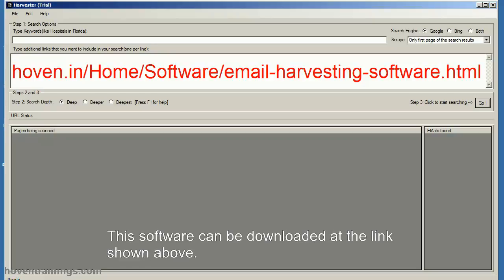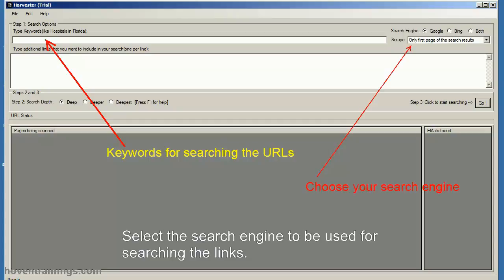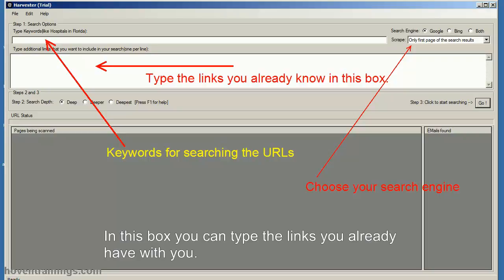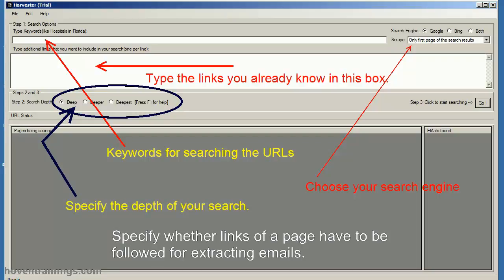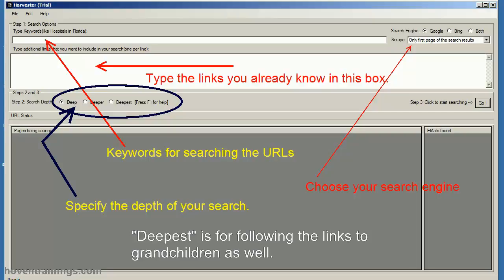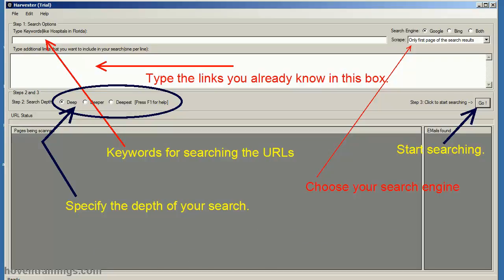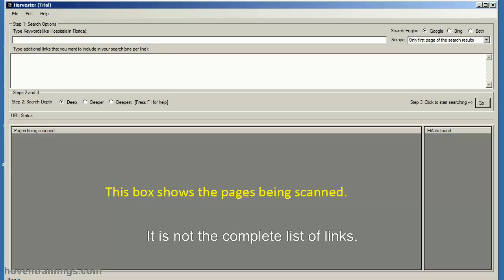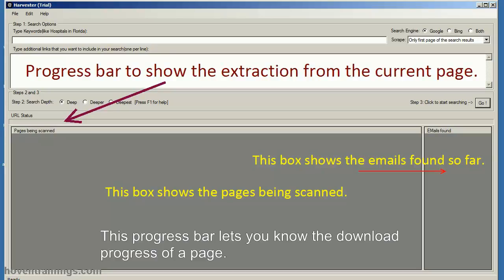EMail Harvesting Software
This software can be used to extract emails from the internet.

This software can be downloaded at the link shown above.
Type the keywords for Google or Bing search here.
Harvester will use these keywords to extract links from the search engines.
Select the search engine to be used for searching the links.
You can also choose whether you want to search just the links on the first page.
And also whether you want to search the links on second and third pages as well.
In this box you can type the links you already have with you.
Type one link on one line.
Specify whether links of a page have to be followed for extracting emails.
These are the three possible levels.
"Deep" is for searching the current page only.
"Deeper" is for following the links on the current page.
"Deepest" is for following the links to grandchildren as well.
As your search becomes deeper, the time taken to finish the search increases as well.
Click here to start your search.
After the search is completed the search results will be stored in the log files.
The log files are by default located in your 'My Documents' folder.
This box shows the pages being scanned.
This is the list of links found on the current page.
It is not the complete list of links.
This is the list of all emails that have been harvested so far.
This progress bar lets you know the download progress of a page.